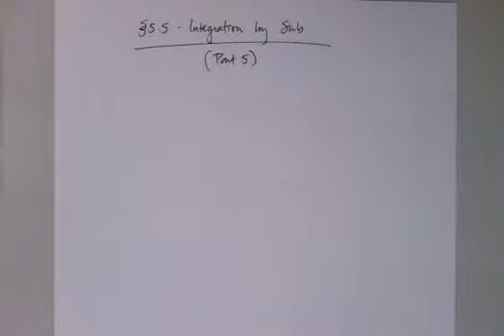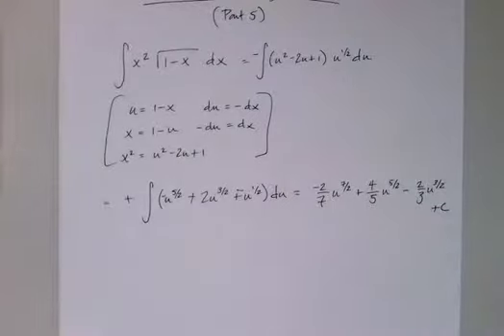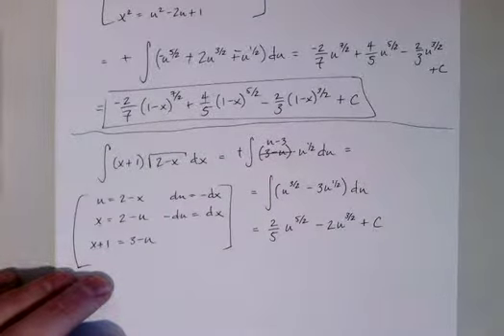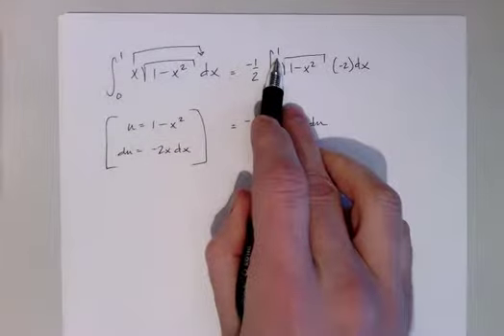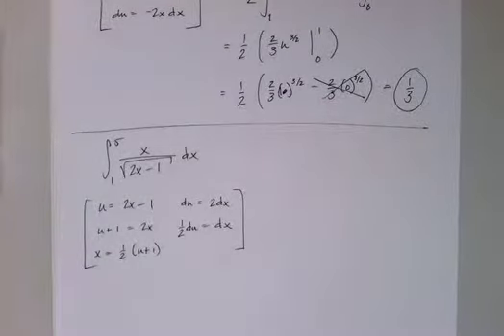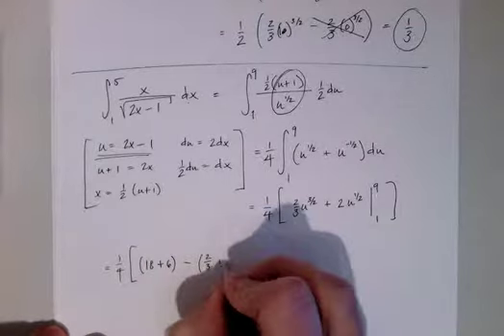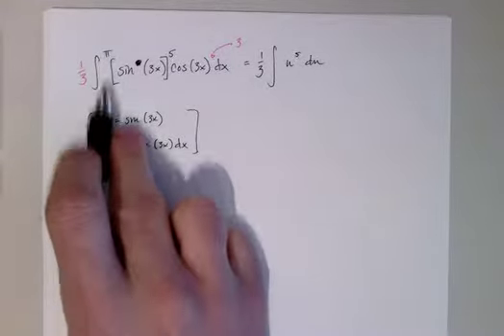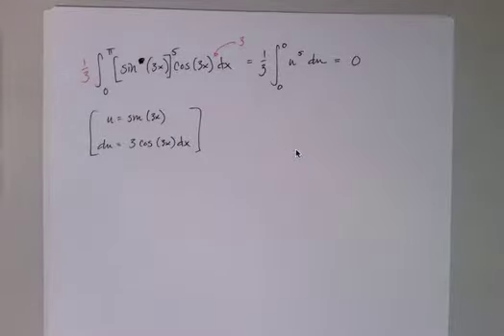Calculus Video 094 - Integration by Sub 05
Examples of integration by substitution (u-sub) - including definite integrals